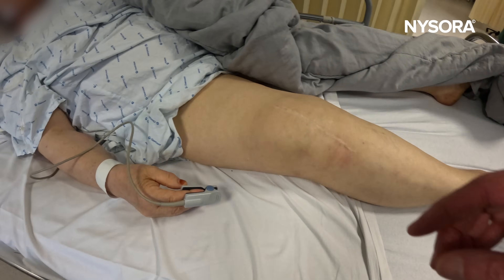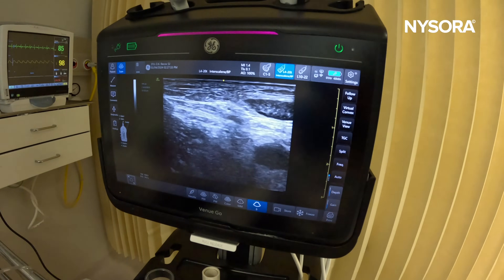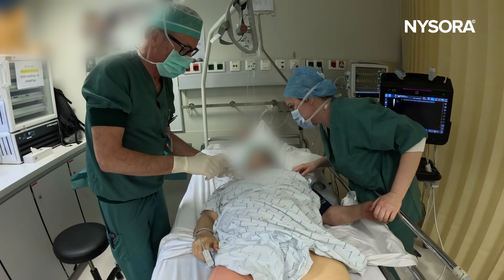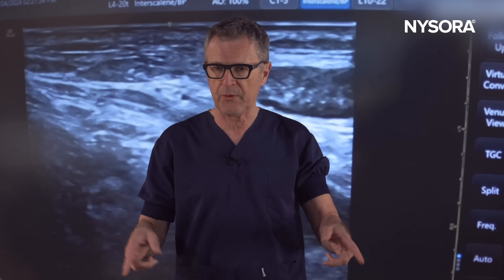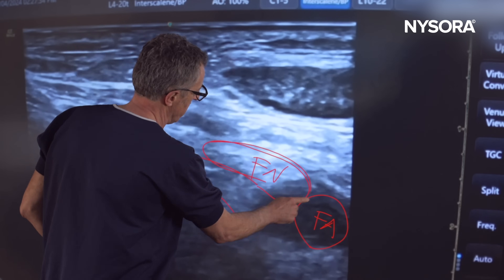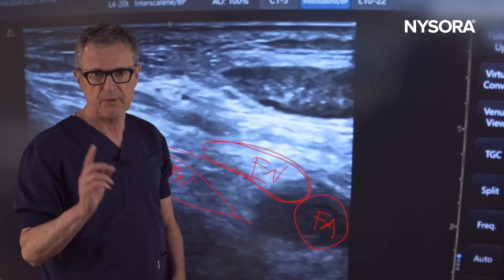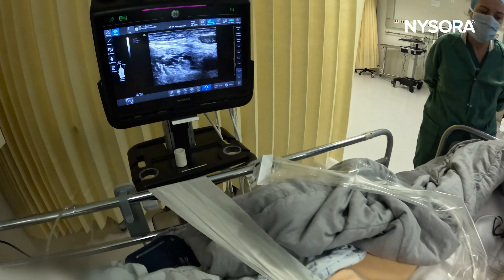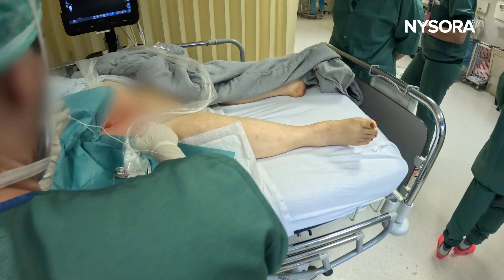Spinal Anesthestesia in patient with a septic knee: Better than general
At NYSORA, Spinal anesthesia is our first choice for nearly all ASA II- and ASA IV patients who do not have contraindications for spinal. While general anesthesia can always be used, the intraoperative course is much more stable and requires less invasive monitoring with low doses, particularly isobaric spinal anesthesia. In this video, I will take you through the anesthesia management of a septic patient with an infected knee prosthesis who is scheduled for removal of the prosthesis. As you will see in the video, these patients are often very ill, have fever and difficulty breathing. In the video we will take you through the performance of a femoral nerve block for patient positioning and postoperative analgesia, and spinal anesthesia in the lateral position, using a paramedial approach and 10 mg of isobaric bupivacaine 0.5% which results in over 3 hours of anesthesia. The use of both spinal anesthesia and a femoral nerve block helps manage perioperative stability and pain, which is crucial in such critically ill patients. However, the key to the success here is the technical ability to perform spinal anesthesia properly, which does require adequate training and adherence to practice standards with regard to the choice and dose of the local anesthetic. Let's watch the video.